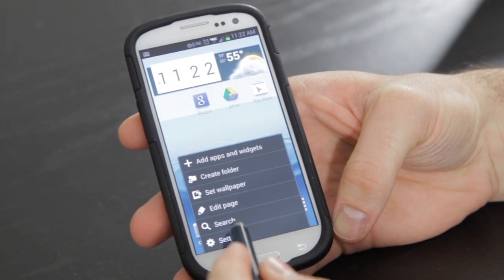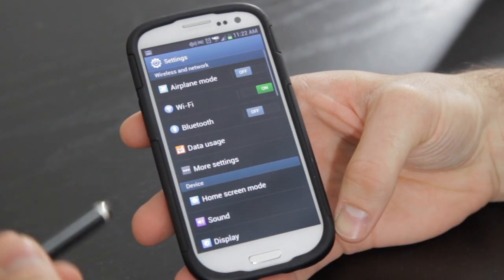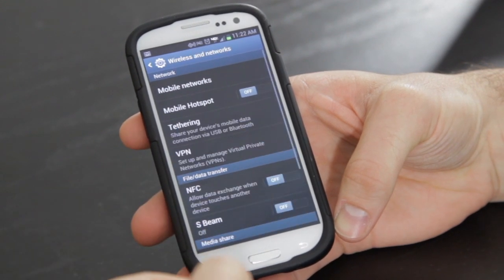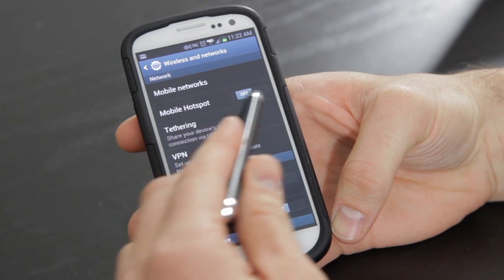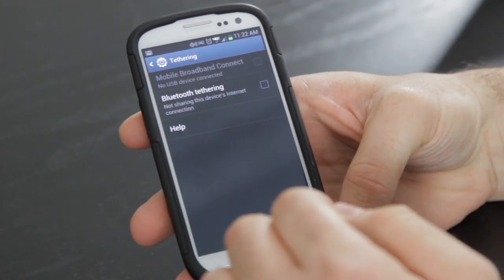Tethering Laptop to Android Smartphone : Android & Smartphone Tips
Tethering a laptop to an Android smartphone allows you to then use that smartphone to get your laptop onto the Internet. Tether a laptop to an Android smartphone with help from a Microsoft certified technology specialist in this free video clip.

Expert: Seth Jobin
Bio: Seth Jobin is the Vice President of Fortress Computers, a Microsoft Certified Technology Specialist, and has a BA in English from UCLA.

Series Description: Technology continues to advance in a number of interesting and important ways with each passing day, and if you don't try to keep up you may find yourself getting left behind. Get tech tips on a variety of topics with help from a Microsoft certified technology specialist in this free video series.